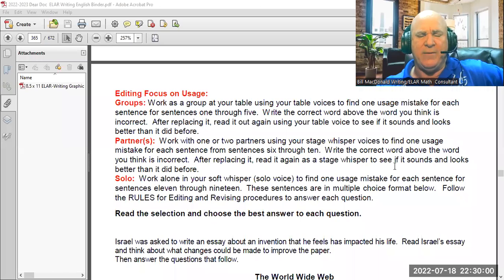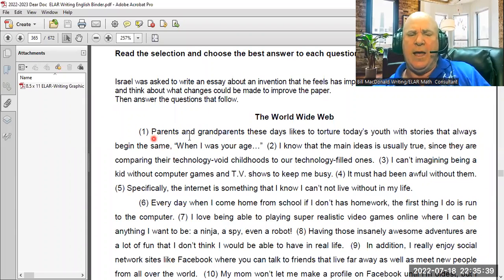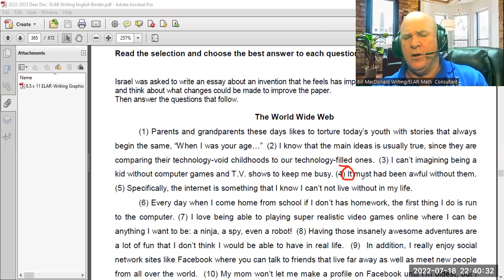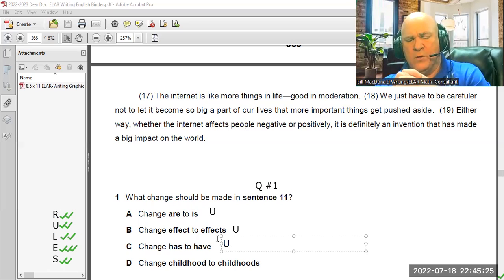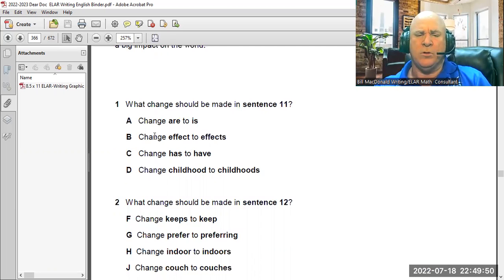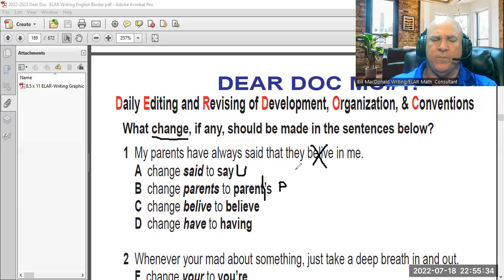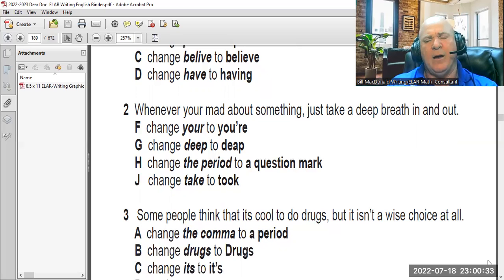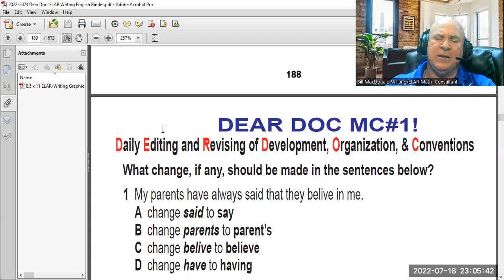CREST Online Training Part One Editing Lesson 16 Usage Group, Partner, Solo and Mixed CUPS Practice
CREST Online Training Part One Editing Lesson 16 Usage and Mixed CUPS Practice

For this last video on Part One Editing, you will see a full length passage divided evenly between open ended sentences that have usage mistakes that will be corrected in groups and partner and multiple choice questions that your students can practice solo.  The passage used for this part of the lesson can be found on pages 365-367 of the binder and is strictly on practicing usage/subject verb agreement.

The second part of the video transitions into open ended but mainly multiple choice single sentence questions that ONE and ONLY ONE mistake in capitalization, usage, punctuation, OR spelling.    You will learn how to use this portion as a bell ringer that can be limited to whatever the students can get done in one to five minutes.  For the example in the video I am almost able to make it through one complete question in 60 seconds.